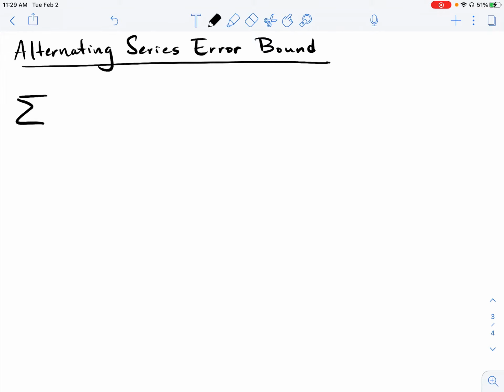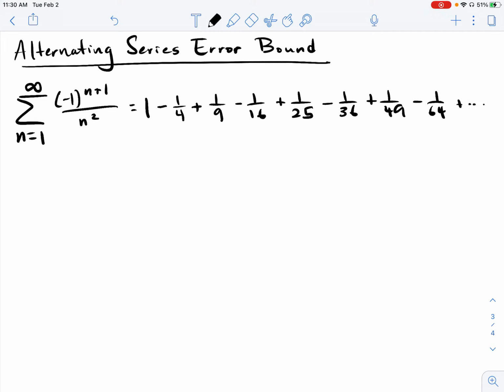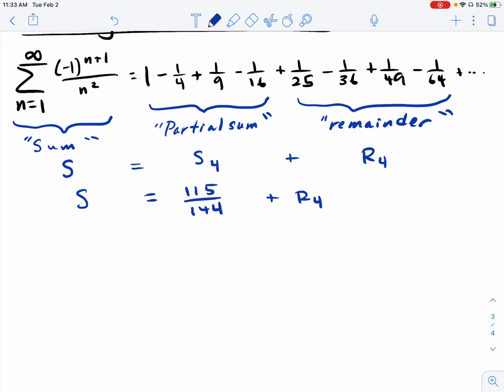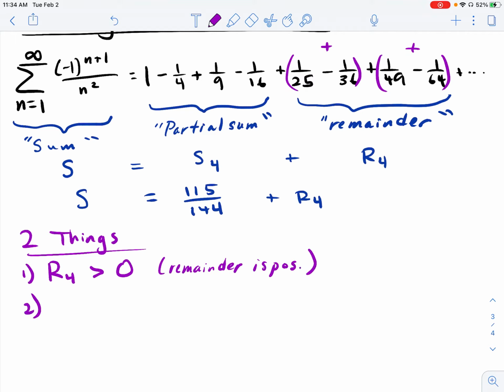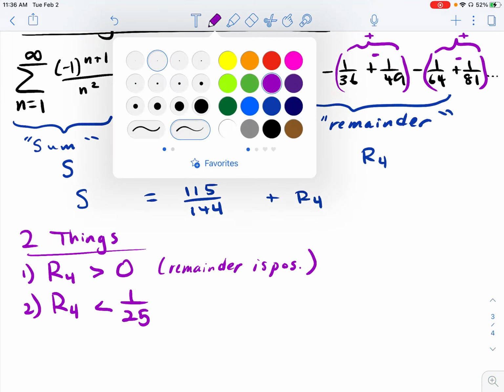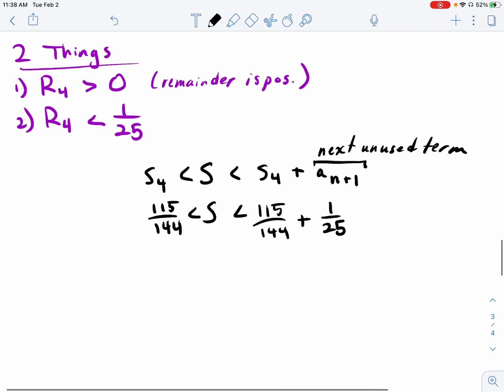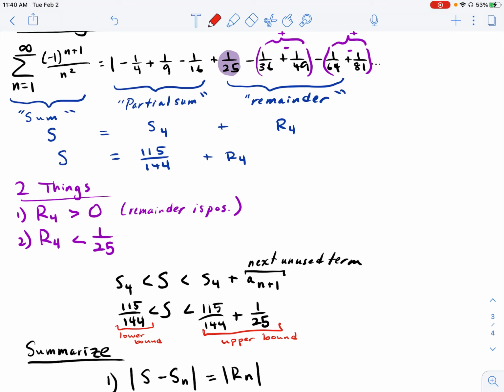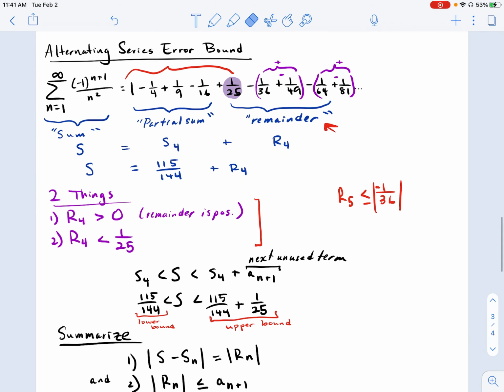U8 L1.1 - Intro to the Alternating Series Error Bound